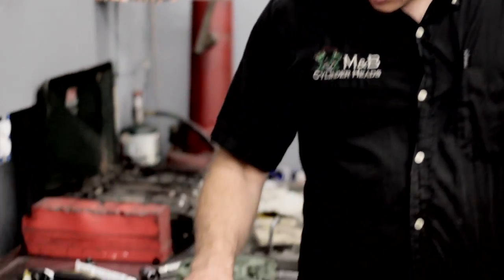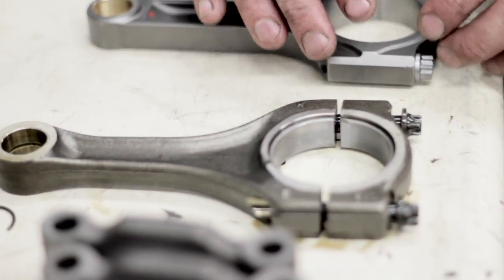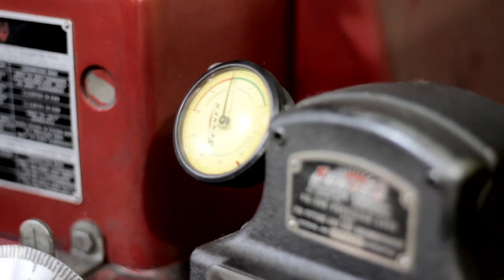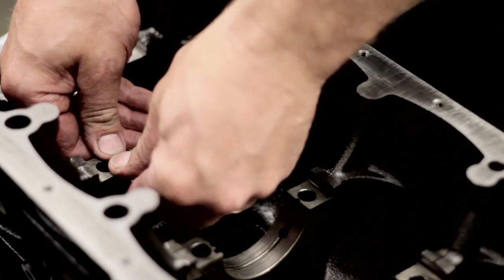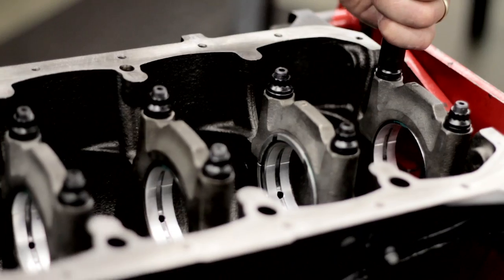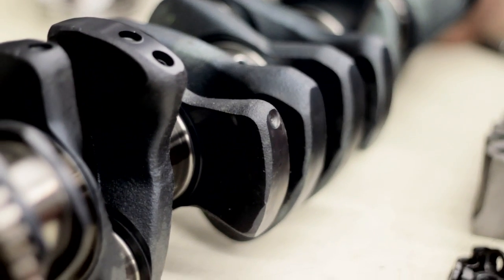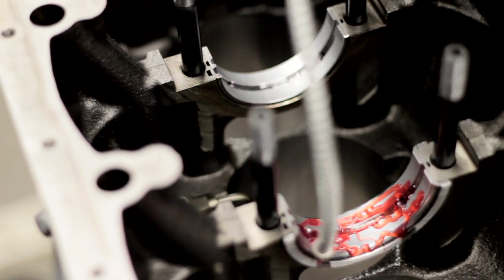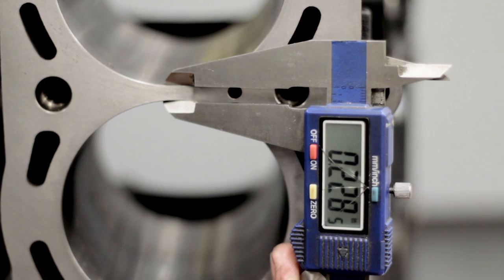HPF BMW Engine Build Project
Was given the opportunity to do a project for the Company where we portray how we are capable of building 1000 RWHP race engines. This is Part 3 of 4 total videos of this project. Please take the opportunity to watch all videos (its a little over 40 mins total of video!) to see my work and learn a little about engine builds hehe.

Shot with the T2i with the 50mm f1.8 lens. Had turn it up to f2.0 in most (if not all) the shots just because the Bokeh overpowered a lot of the scenes. Probably should of went higher in some scenes as well. Edited was done in FCP with a very minor color correction.

Music is by an Artist named Winkz. Thank you so much for allowing us to use your work and please support this guy. I will definitely be using more of his songs in future videos because they are simply great songs.

Thanks for checking out the Video and as mentioned, please check out Parts 1, 2, and 4.